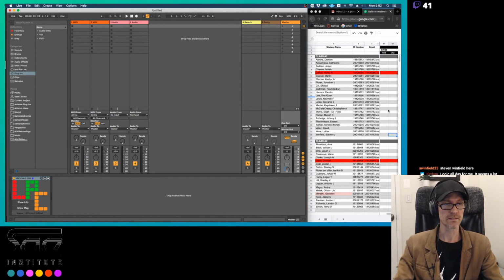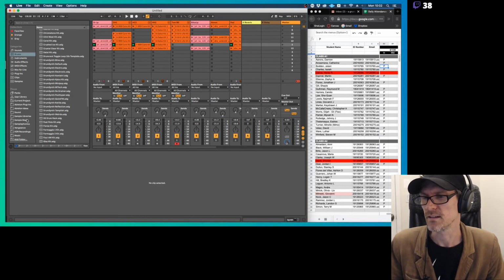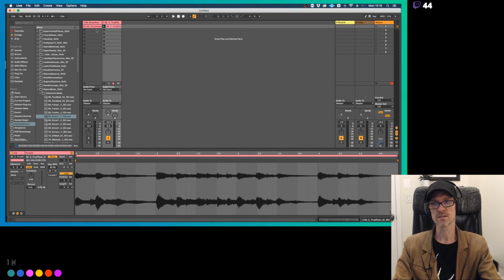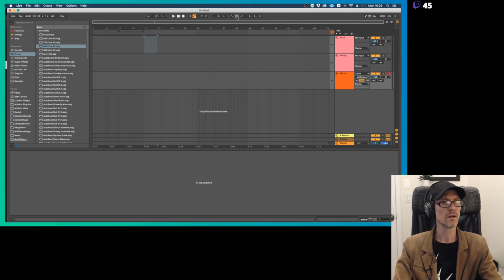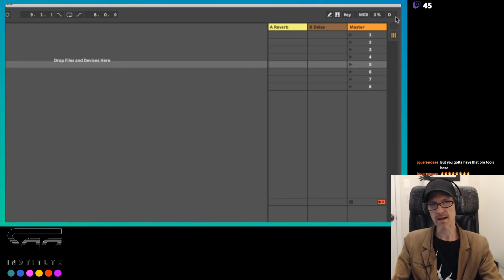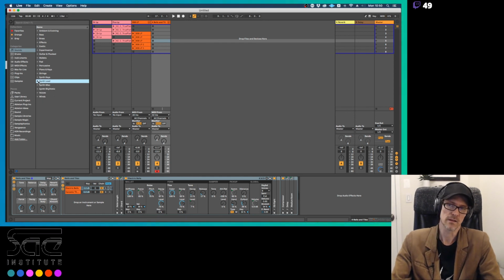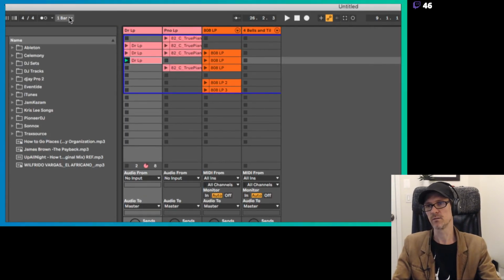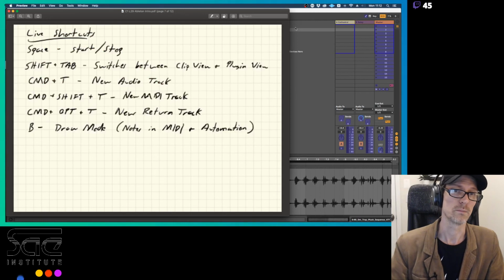Ableton Live Basics pt 1 6-1-2020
This lesson dives into the basics of Ableton Live.